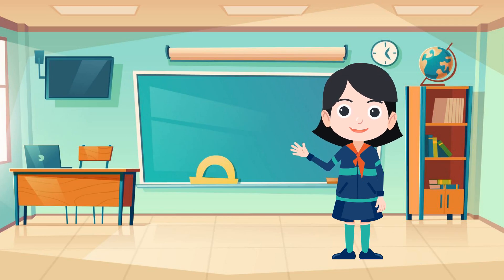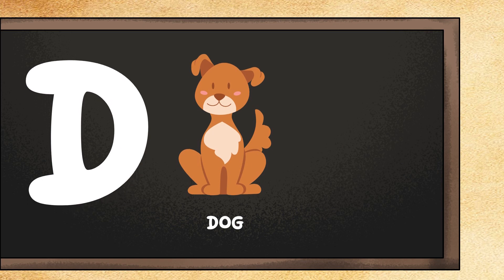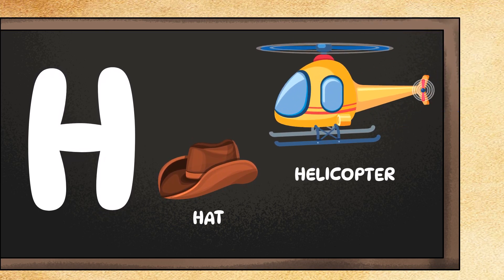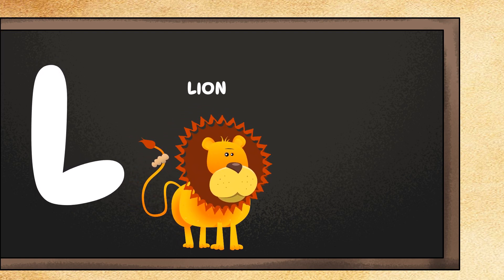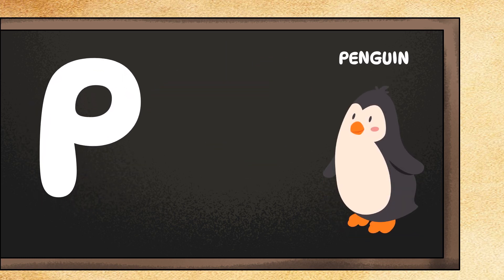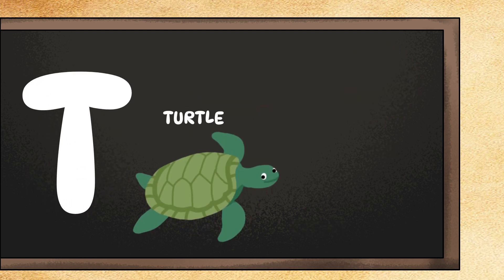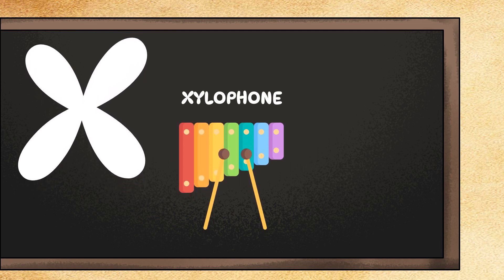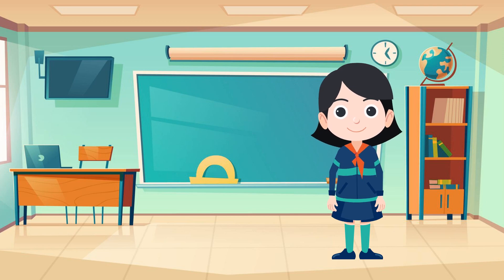Alphabets Adventure | ABC for children | Kids Rhymes | Qidly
Join us on an epic Alphabet Adventure from A to Z! 🚀🔤 Watch as our little learners explore the exciting world of letters through fun and interactive activities. From fluttering butterflies to roaring lions, each letter comes to life with animated friends and engaging prompts. Get ready to jump, wiggle, and imagine with us as we make learning the ABCs a joyful experience for your little ones. 🌈✨
Let me know what else who you like to see on this channel. Would love to see your comment about this video and regarding future videos.